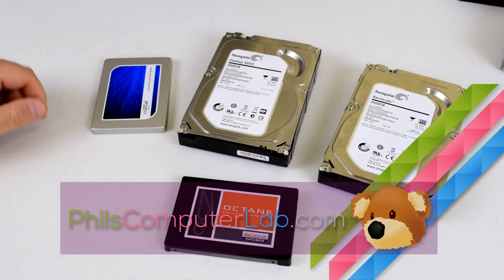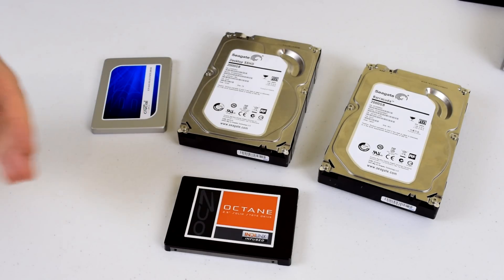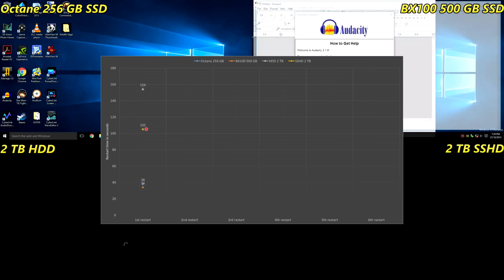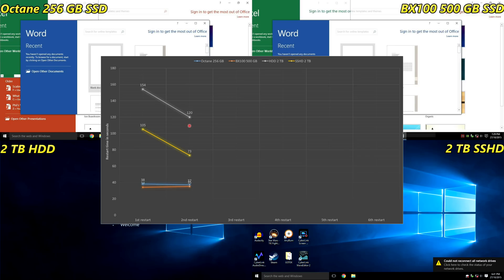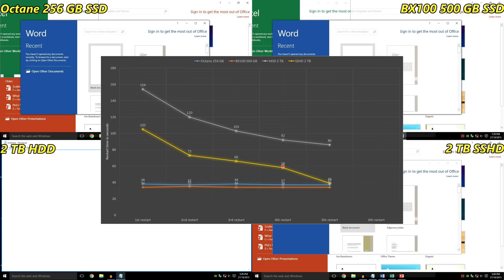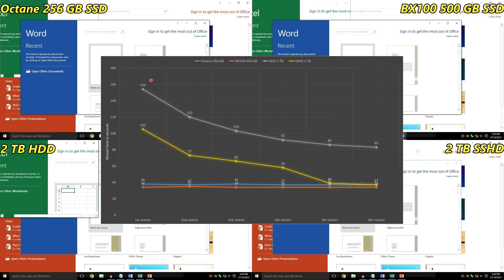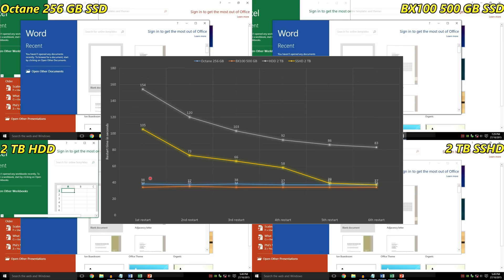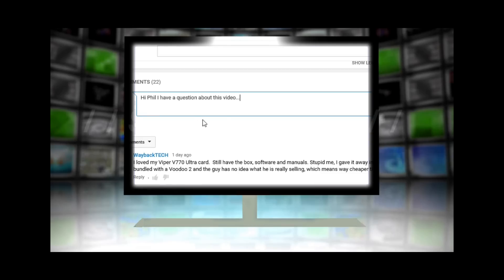SSD vs SSHD vs HDD